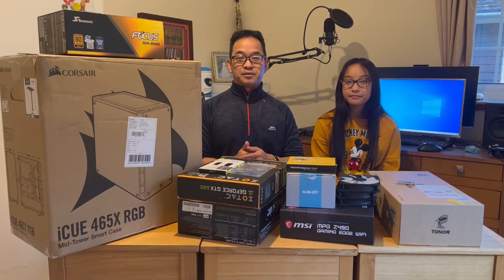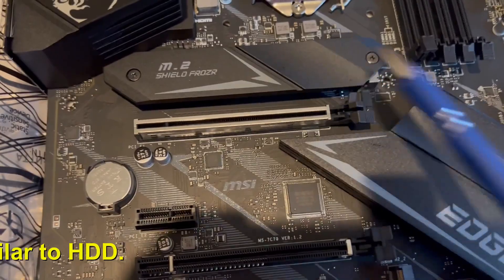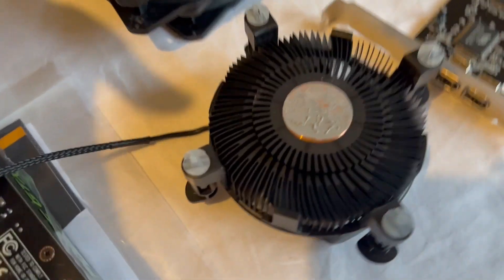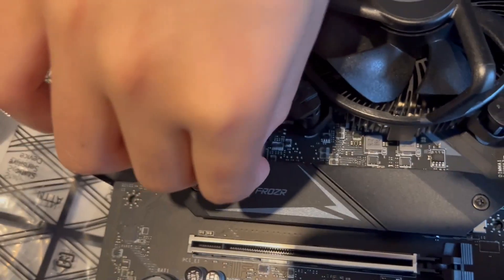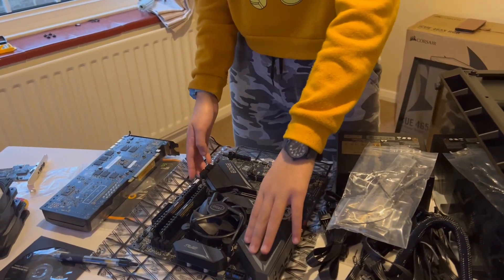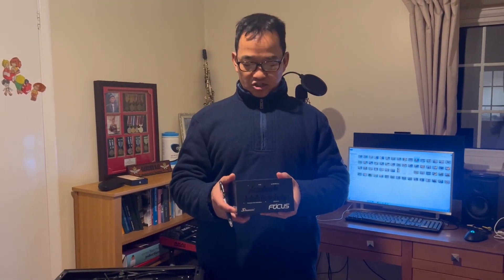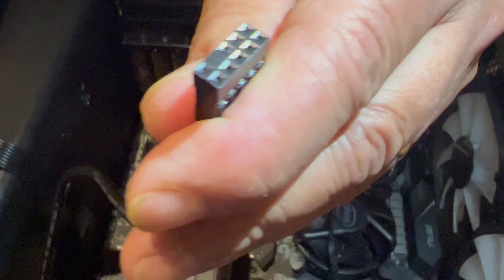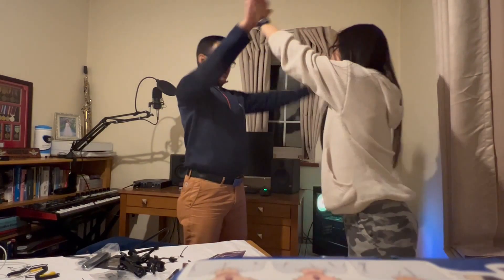How to Build a Computer? (कम्प्युटर कसरी बनाउने??)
To give viewers an idea of how to build a System.